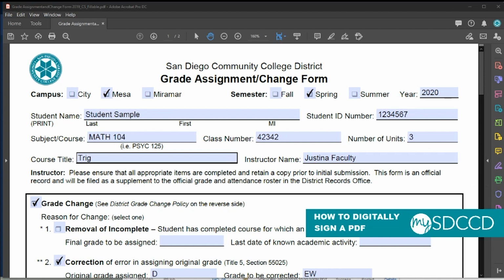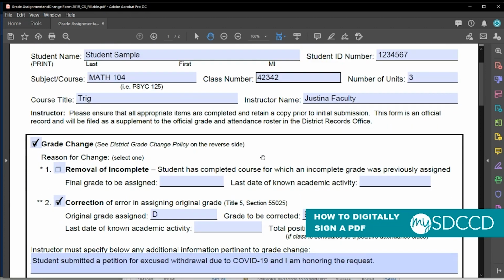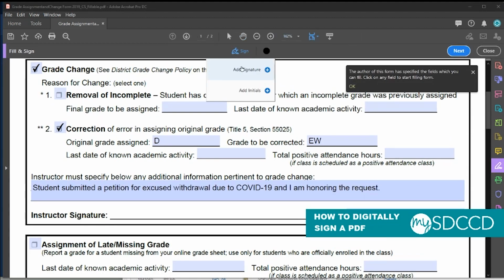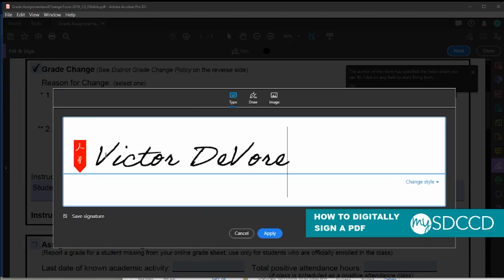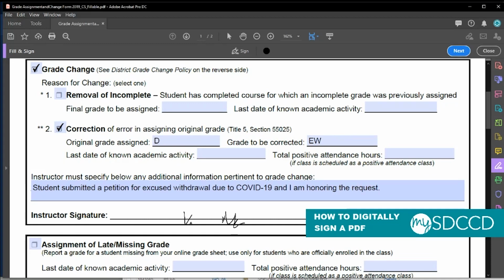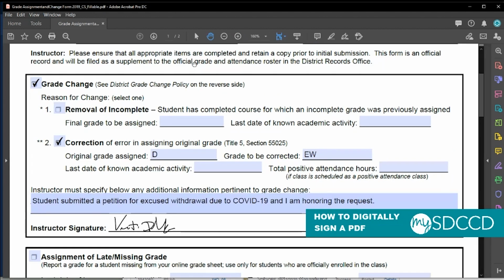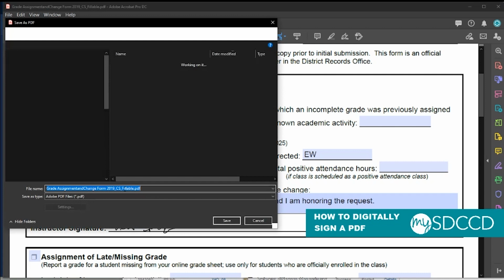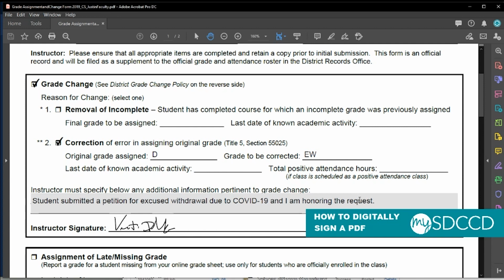How to digitally sign a faculty form.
This video walks you through how to digitally sign a form.  Users will need to download the latest version of Adobe Reader